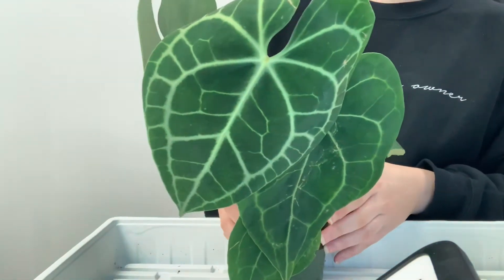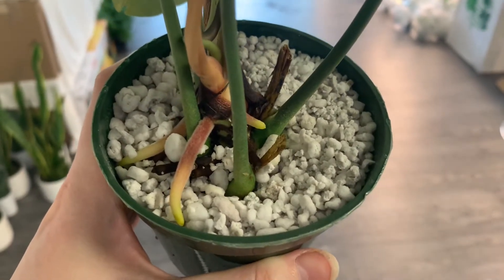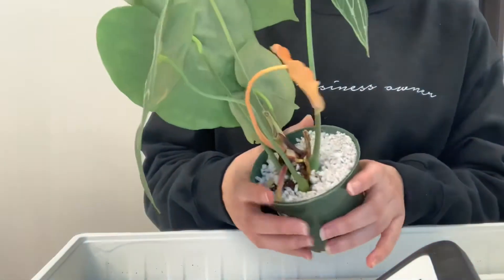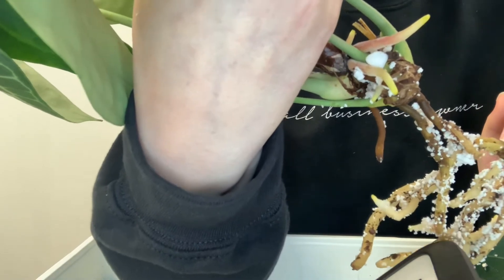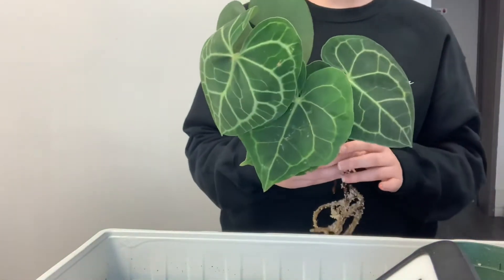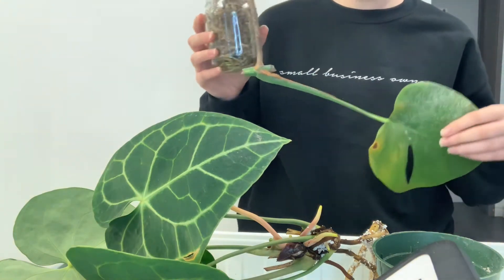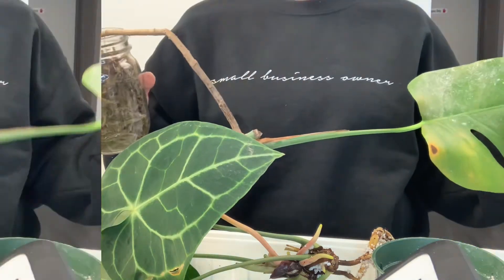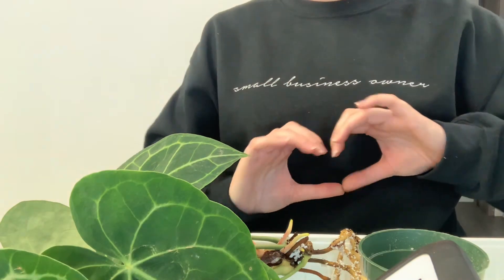Anthurium Clarinervium perlite rooting | How I got MASSIVE chonky roots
I rooted my anthurium Clarinervium in moist perlite for about a month and received massive growth of this exotic plant in my store.

This plant import I received has minimal roots so in order to encourage growth, the perlite trick did it!